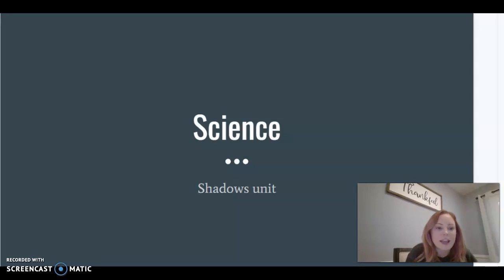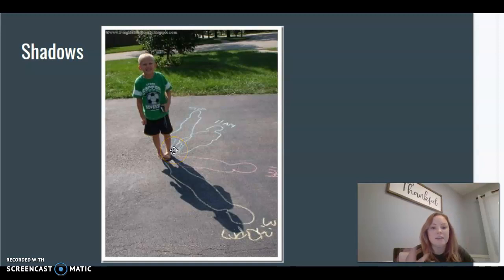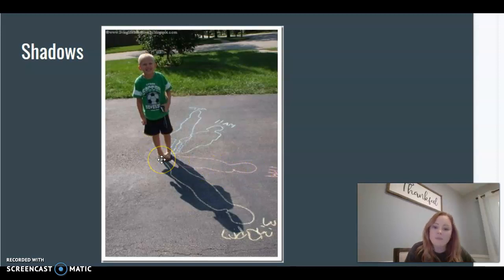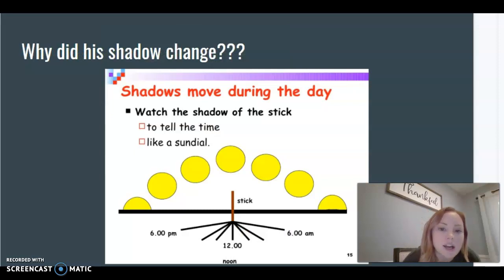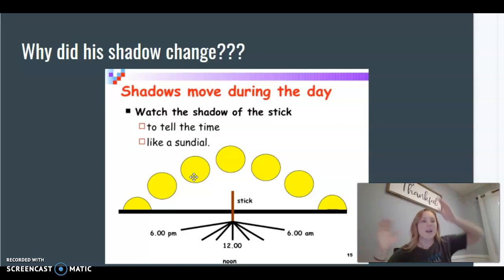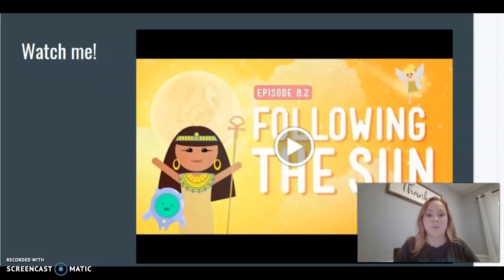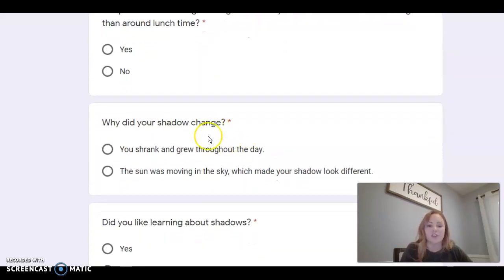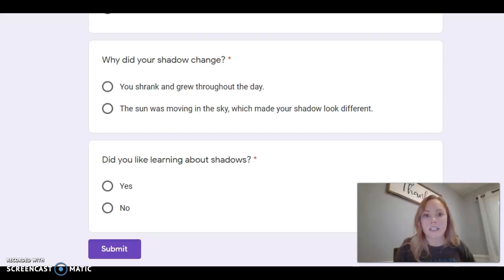shadows wrap up